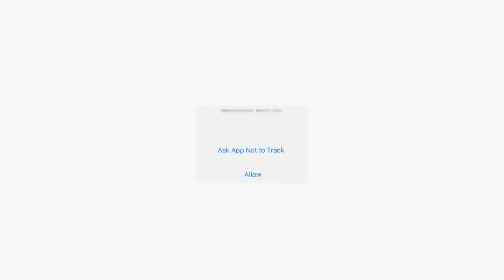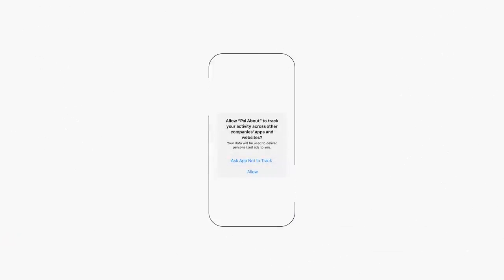Apple Privacy App Tracking Transparency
App Tracking Transparency lets you control which apps are allowed to track your activity across other companies’ apps and websites.

Song: "The Chrismastoph Waltz” by Dan Rosen